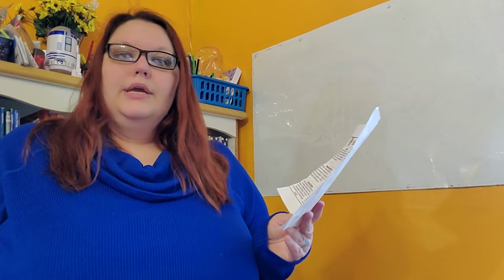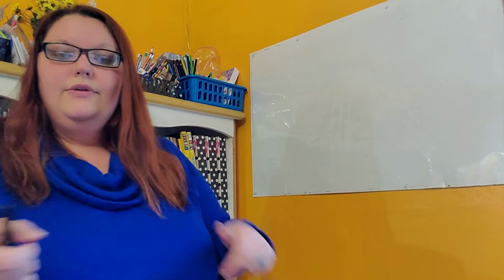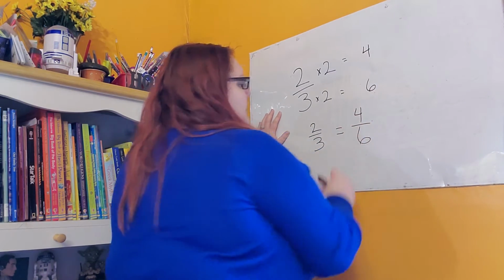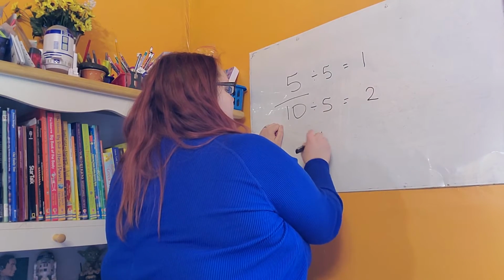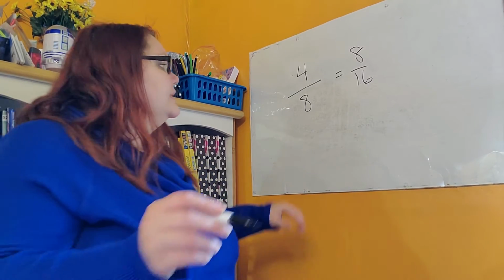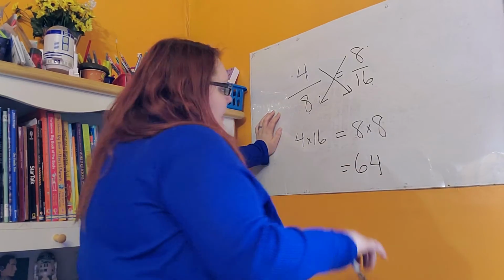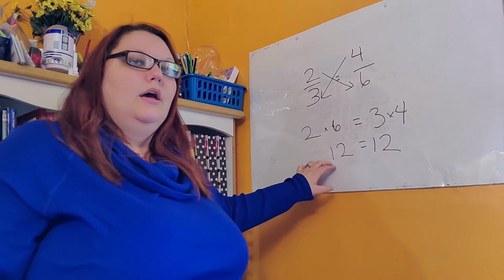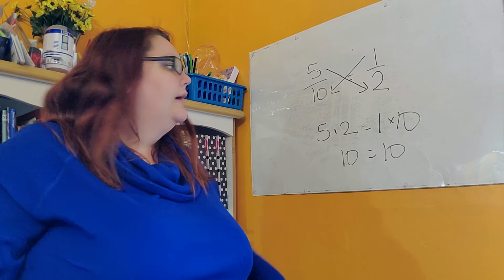Middle School Choice Board Video 2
Floyd County NTI choice board for 6-8th grade. Daily Math, assignment 1. Choose 3 fractions and write 3 equivalent fractions for each. Student teacher.